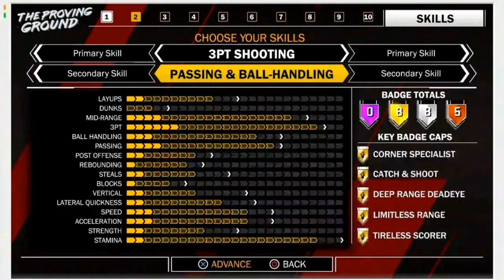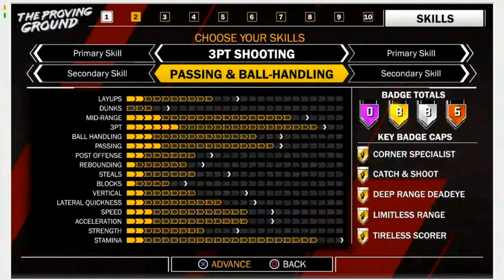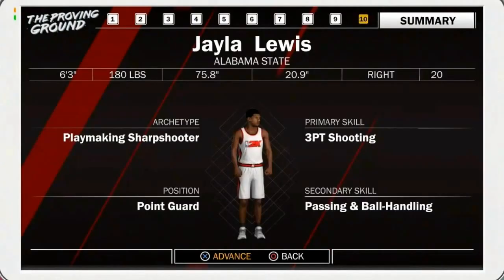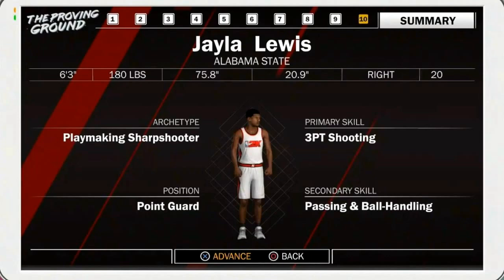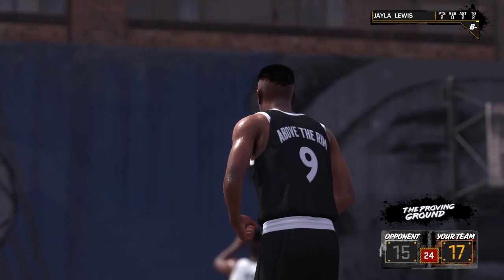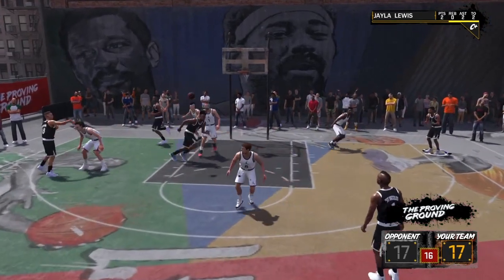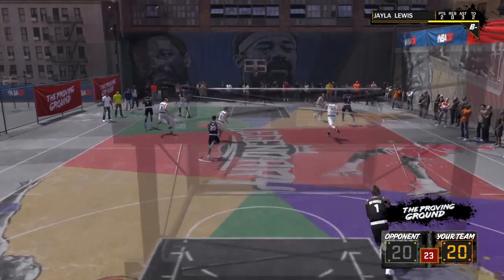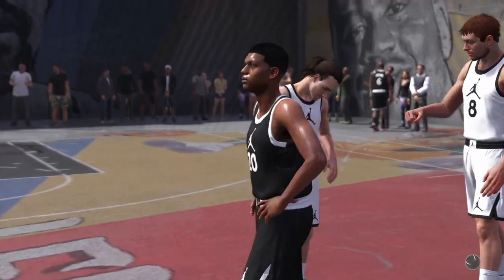MY NBA2K18 PRELUDE BUILD!!!!!!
Good Decision ?!.

Sub Account - JaylaLMT

Thumbnail Creator Twitter-  @Goat_Wyatt & LJahys

Role Model : PRETTYBOYFREDO🙏💯

PS4 account
: DopeLMT

Social medias
🤘🏾 Facebook Jaylaa Lewis
🤘🏾 Twitter JaylaGaming
🤘🏾 Instagram jaylasgaming
🤘🏾 KIK YoutubeJaylasGaming

With Hard work & Dedication Anything is possible to accomplish - Jobless Garret-

💕 Always follow your dreams Anything is Possible 💕